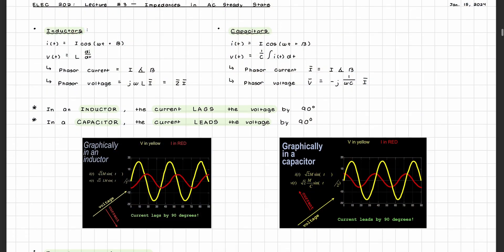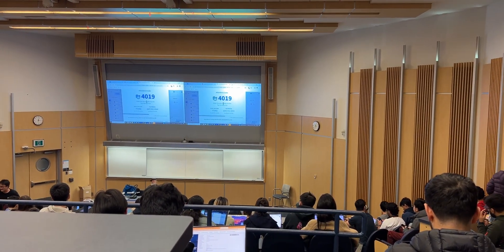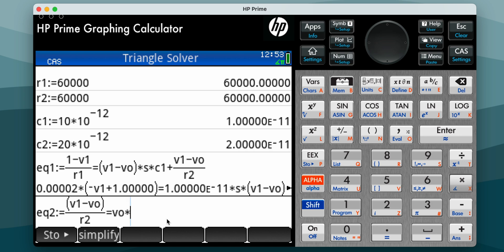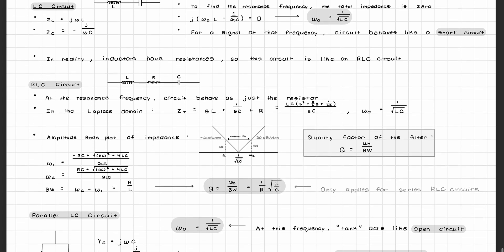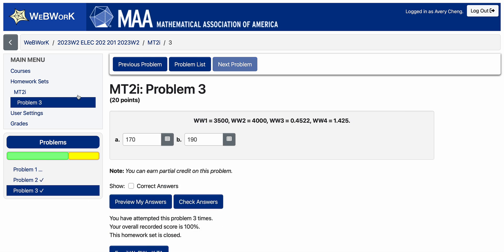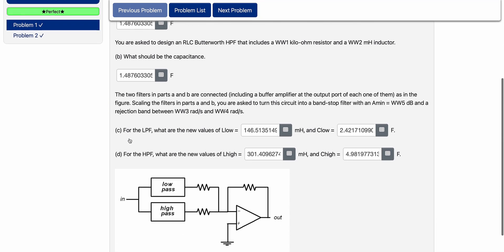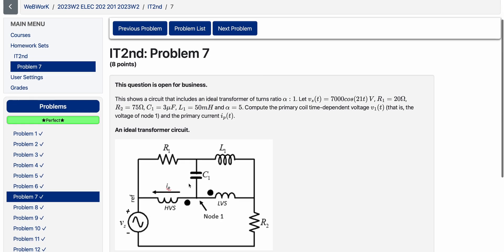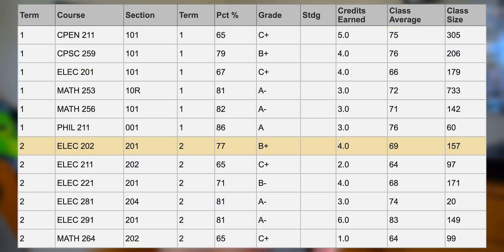I suffered in ELEC 202 so you won't have to | UBC Electrical & Computer Engineering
"bOnUs pOiNt"

→TIMESTAMPS⏳
0:00 Intro
0:50 What is ELEC 202 About?
1:24 Course Structure & Required Materials
4:03 Course Content
5:39 Grading Scheme & Exams
8:26 Survival Tips & Advice
10:52 Final Thoughts